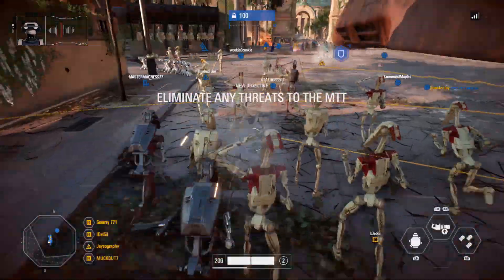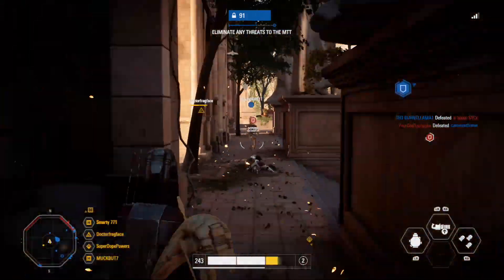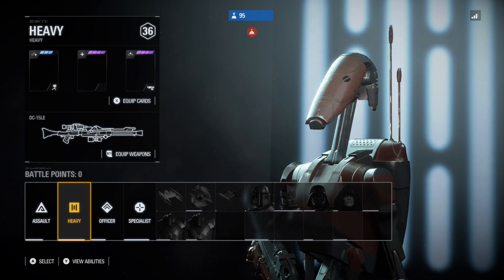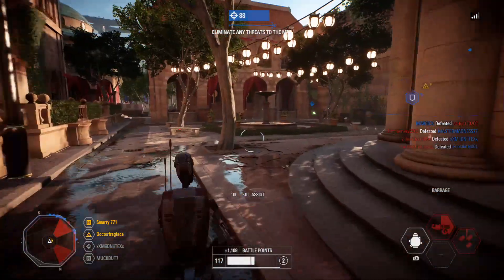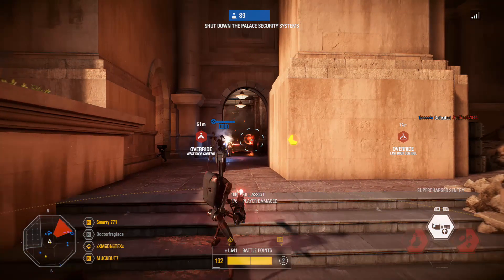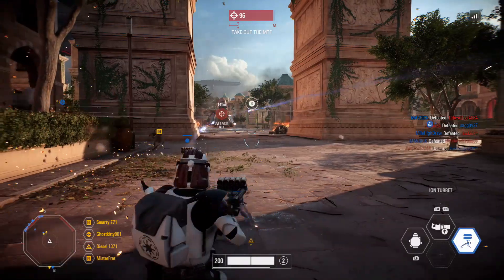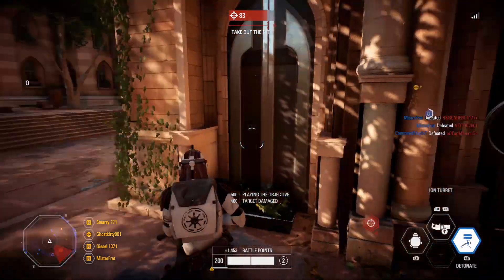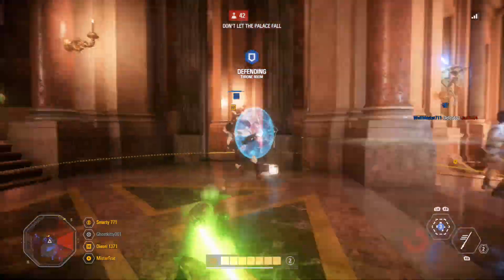Why heavy is the best class in Star Wars Battlefront 2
More blaster bolts = more deader enemies
Hope you guys enjoyed. What's your favorite class in this game? Let me know!